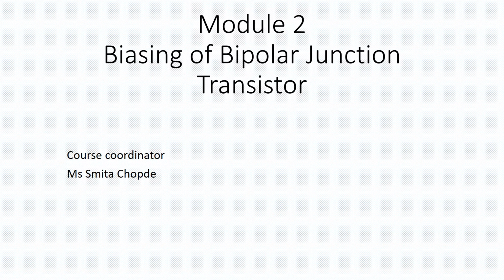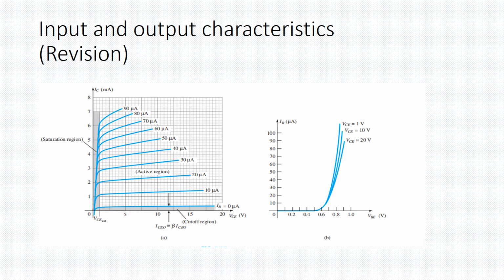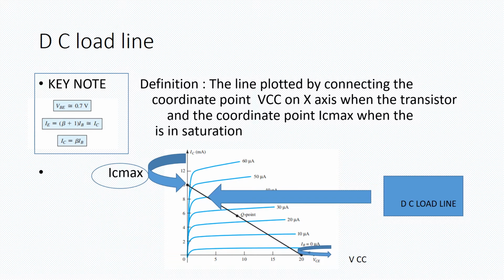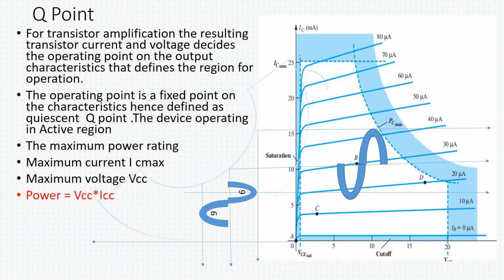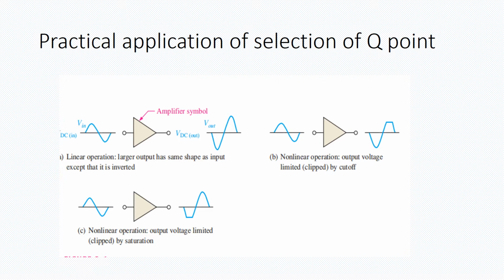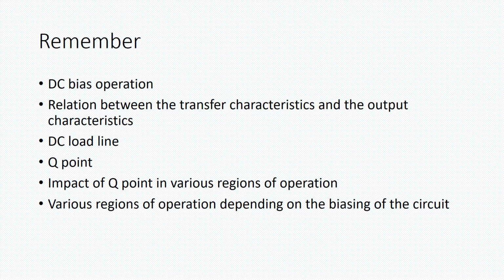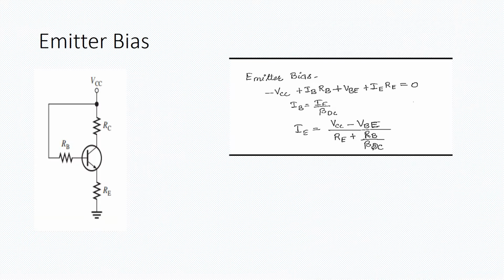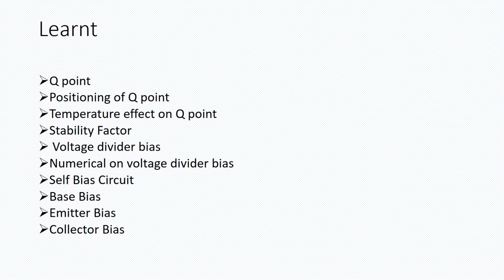Dc Biasing BJT